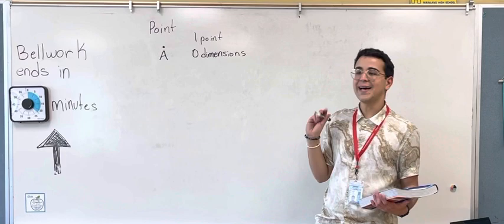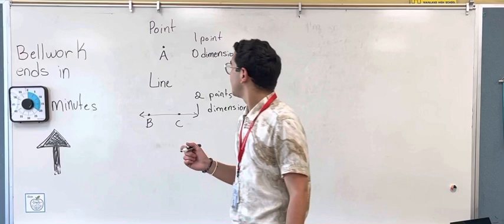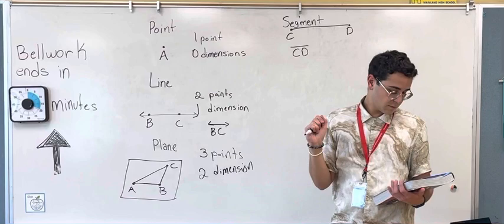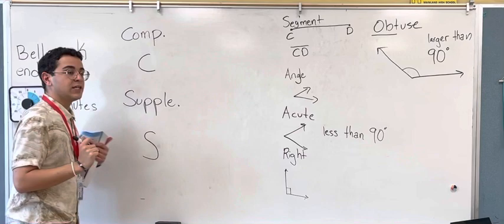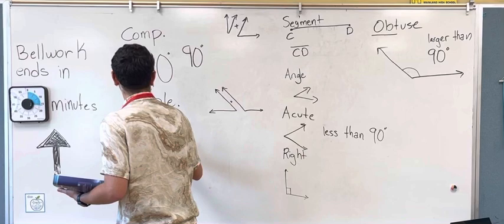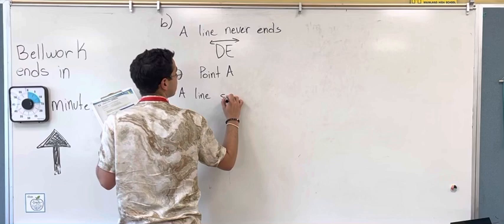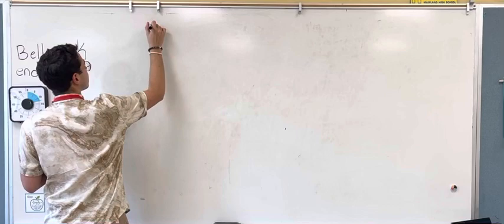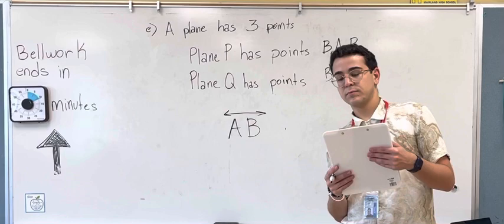Geometry AI 1.1 Classwork